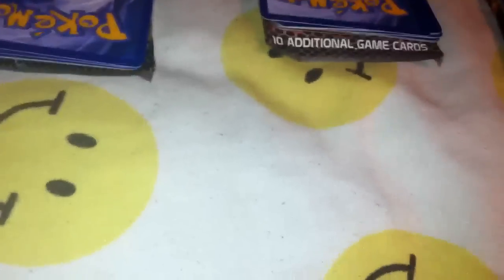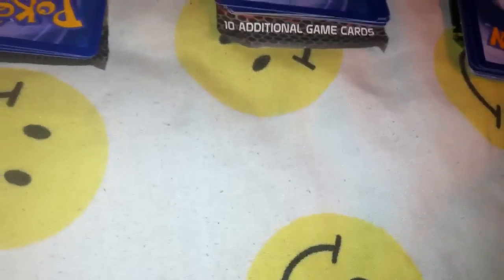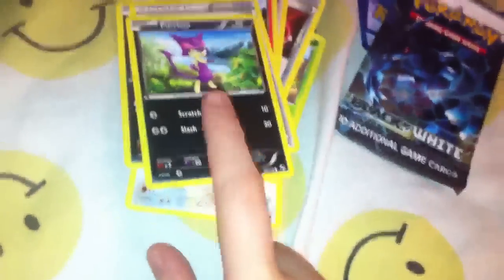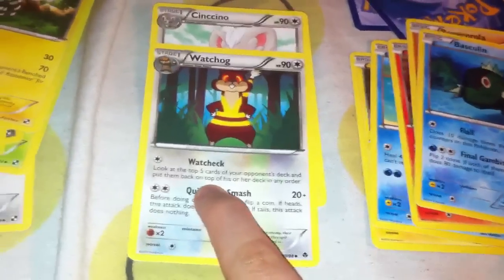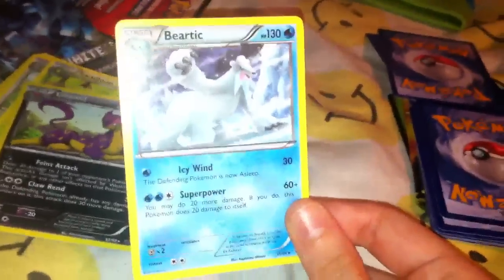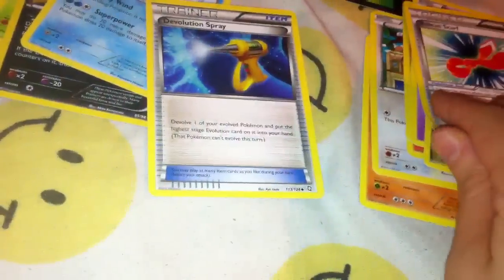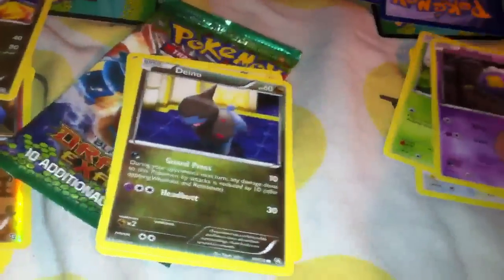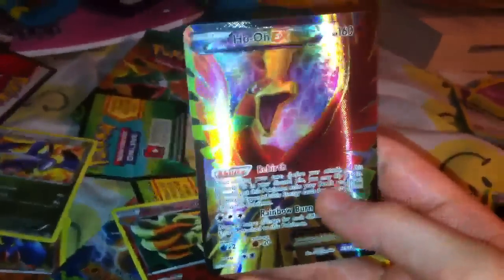Unboxing Pokemon Darkrai Fall 2012 Tin Really Good Pull!!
Birthday Video pt.3 Enjoy:) Oct.28th,2012

Darkrai Fall 2012 tin-$11.99

Total-$12.58

Recorded Oct.28th,2012